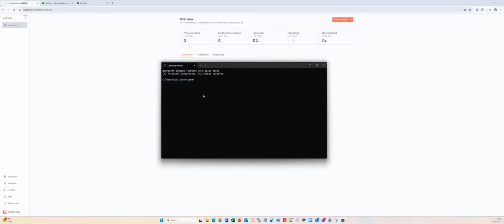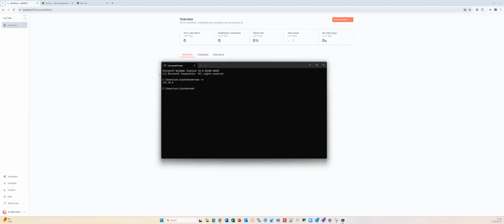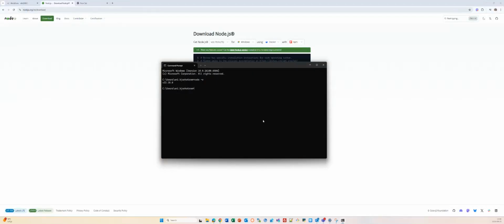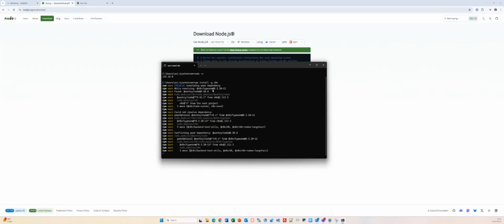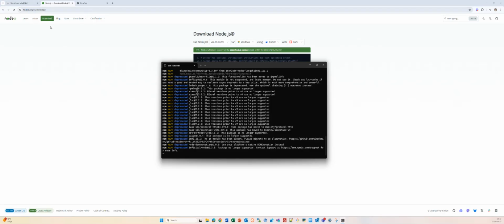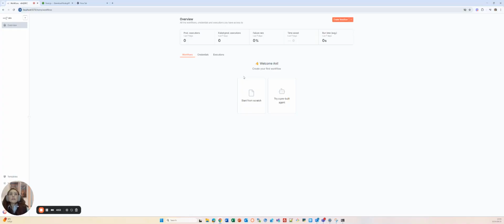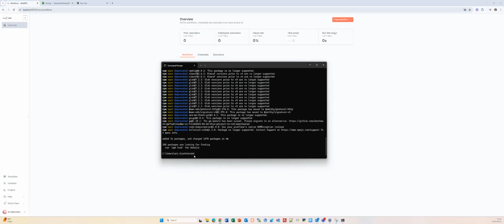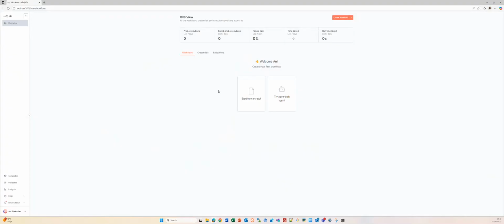How to Install and Run N8N Locally on Your Computer | For FREE 🚀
🚀 Want to start automating your work for free?

In this tutorial, I’ll show you how to download and run n8n locally on your computer in just a few steps.

n8n is a powerful open-source automation tool — think of it as an open-source Zapier with superpowers. Best part? If you host it yourself, it’s 100% free.

What you’ll learn in this video:
0:00 Intro – Why n8n
0:34 Why Node.js is required
1:00 How to check if Node.js is installed
1:33 How to install Node.js (Windows, Mac, Linux)
2:20 Using npm (Node Package Manager) to install n8n
04:50 Accessing N8N in Browser

By the end, you’ll have n8n running on your computer so you can start building automations today.